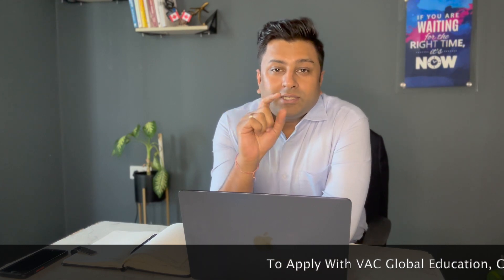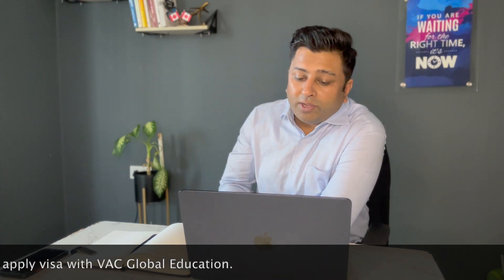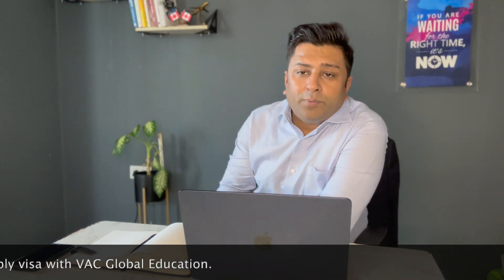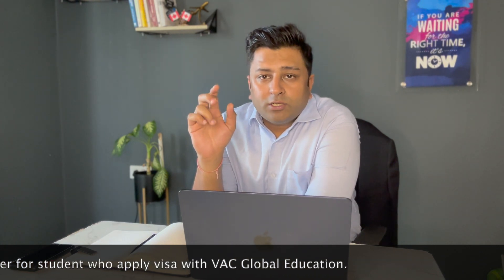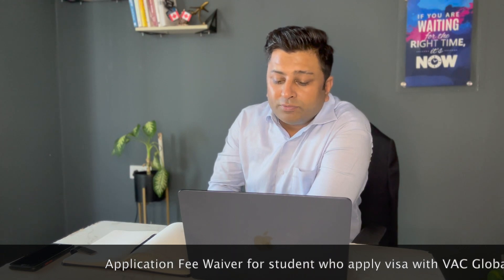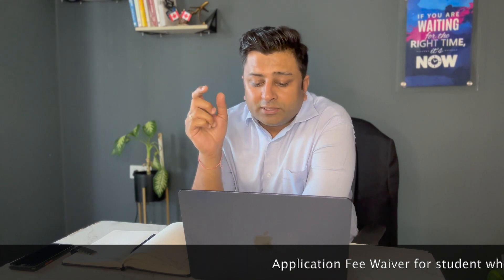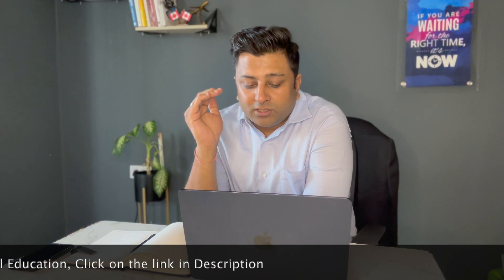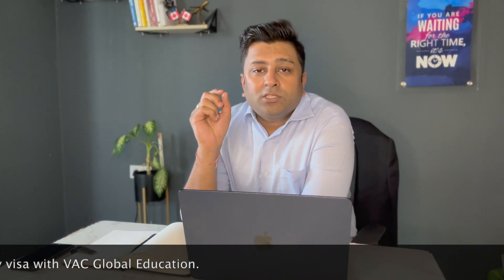Conestoga College September 2024 intake - Open Programs | Study In Canada 2023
For Any Help or To Apply, WhatsApp Us By Clicking In this video i have shared the latest update of Open Programs in Conestoga College for September 2024 intake with their respective entry requirements, percentage, IELTS score, and tuition fees for Brantford, Doon ( Kitchener), Kitchener and Waterloo campuses.

Timestamps:
0:00 - Intro
1:27 - Graduate Certificate in Process Quality Engineering
2:32 - Graduate Certificate in Applied Energy Management
3:05 - Graduate Certificate in Information Technology Infrastructure
3:37 - Graduate Certificate in Software Quality Assurance and Test Engineering (Optional Co-op)
4:33 - Graduate Certificate in 3D Computer Animation
5:03 - Graduate Certificate in Applied Manufacturing Management -  Design Integration
5:29 - Graduate Certificate in Applied Manufacturing Management -  Welding Option
5:53 - Graduate Certificate in Cloud Data Management (formerly known as  Enterprise Content - Management)
6:26 - Graduate Certificate in Teaching English as a Second Language
7:05 - Graduate Certificate in Enhanced Practice for Internationally Educated Nurses
7:33 - Graduate Certificate in Quality Assurance - Manufacturing and Management
8:02 - Graduate Certificate in Applied Research (Optional Co-op)
8:57 - Graduate Certificate in Reporting Systems and Database Development
9:50 - Graduate Certificate in Virtual Reality Production
10:33 - Graduate Certificate in Information Technology Business Analysis
10:56 - Graduate Certificate in Applied Manufacturing Management - Design Integration 3D Printing Stream
11:25 - Graduate Certificate in Applied Manufacturing Management -  Design Integration ( Aerospace Stream )
11:55 - Graduate Certificate in Esports Marketing and Event Management
12:43 - Graduate Certificate in Health and Social Systems Navigation

conestoga college
conestoga
conestoga college open programs
september 2023 intake
2023 intake canada
conditional offer letter
conditional offer letter canada
it courses in canada
cloud courses in canada
business it programs in canada
kitchner,ontario colleges
doon campus

🙋‍♂️ Who am I:
I am Chakit Sharma - A Mentor, Entrepreneur, Content creator and a trained pilot. I have been an International Student myself who faced a lot of challenges thats exactly when i realised that i can be of help to many students to overcome their study abroad challenges. I founded VAC Global Education in 2018, prior to that I was a founding member of a Pretzel Cafe in New Zealand.

At VAC Global Education, we believe in unlocking your global potential and paving the way for your abroad studies success.